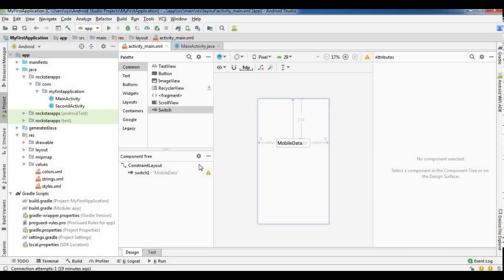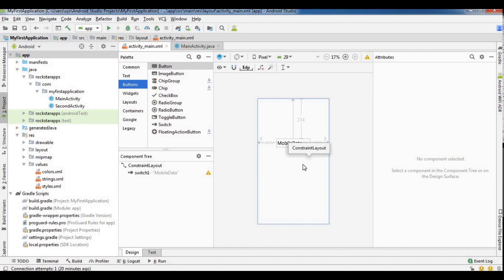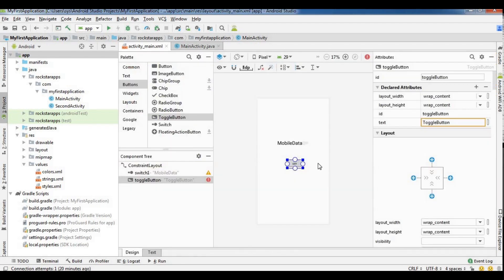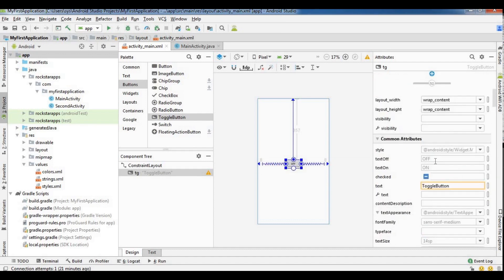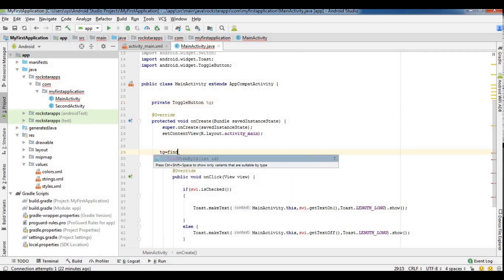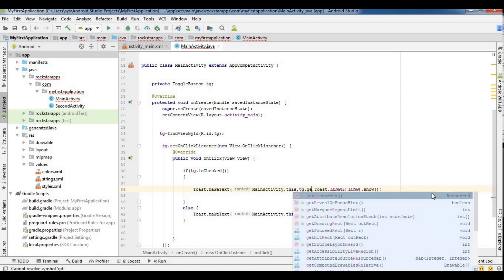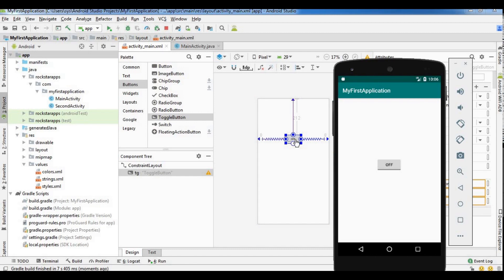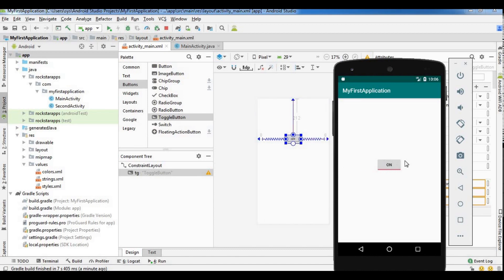How To Use Toggle Button In Android In Tamil (Android Course In Tamil) [Class - 14]